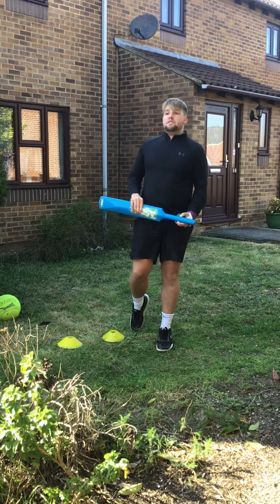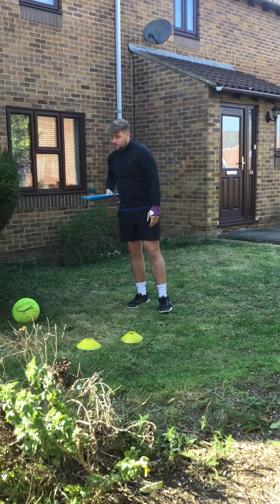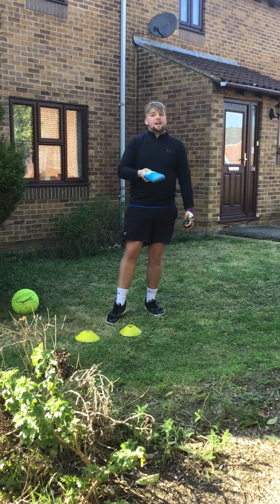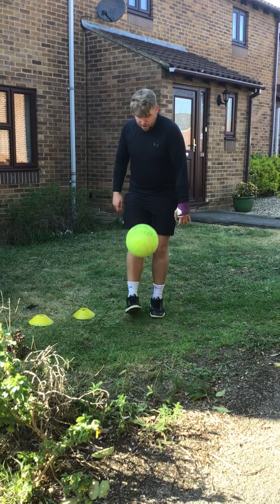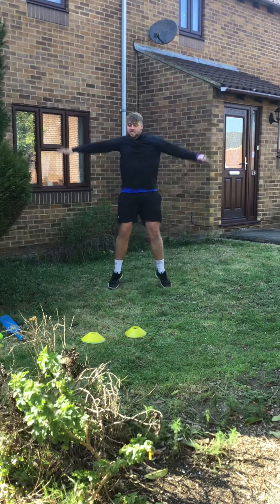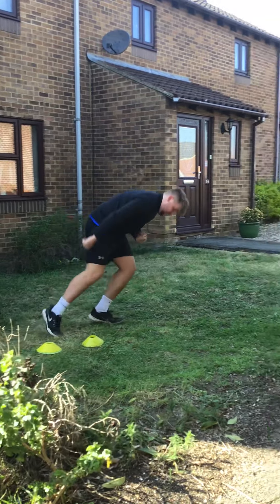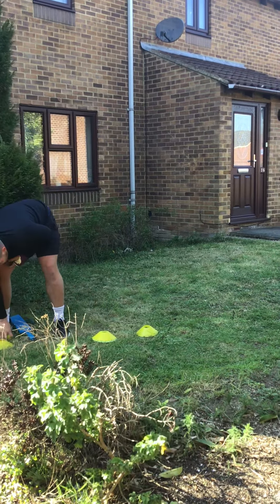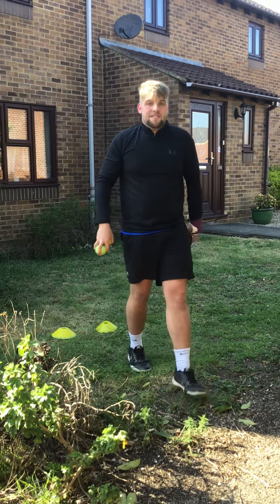Maple Friday 27th challenge! Beat Mr Bavington